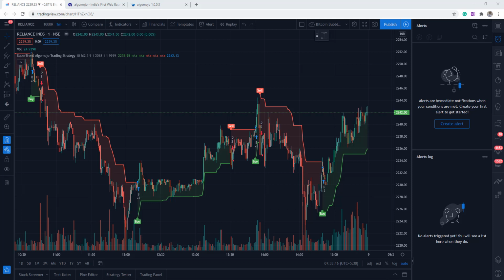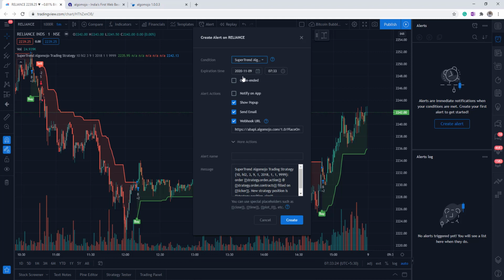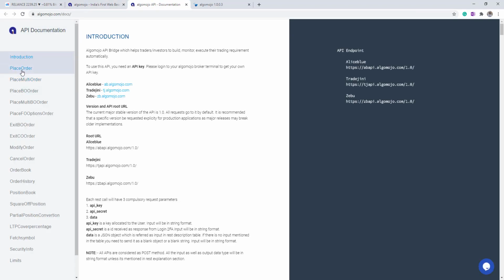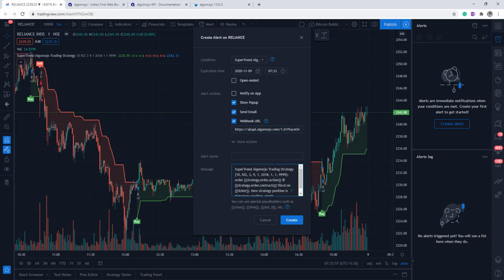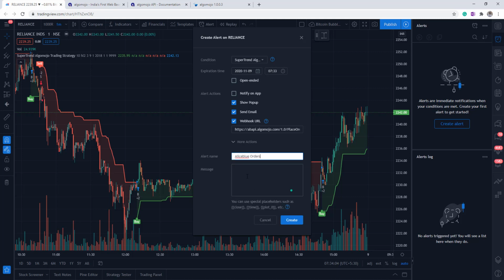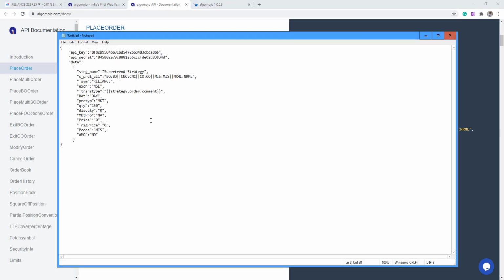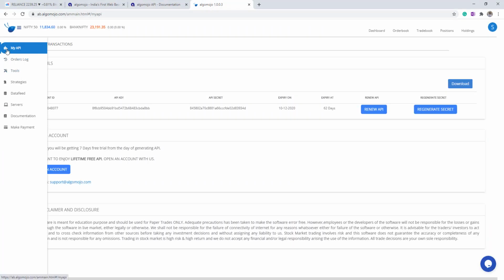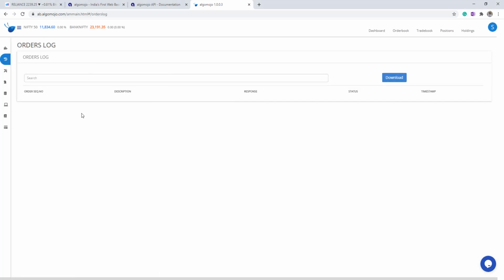How to Send Automated Orders from TradingView Buy/Sell Strategy to Algomojo Platform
This tutorial explains how to send Automated orders from Trading view strategies to Algomojo Trading Platform.

Tradingview Supports stratgegies which contains rules in pinescript language which instructs the system when to Buy/Sell orders, Modify, Cancel Orders.